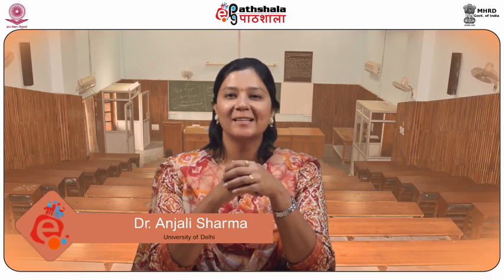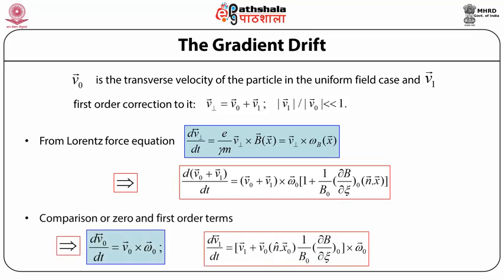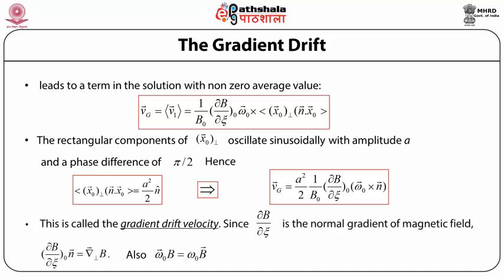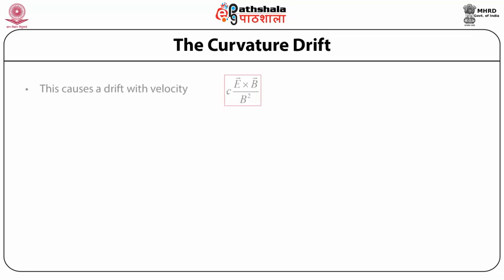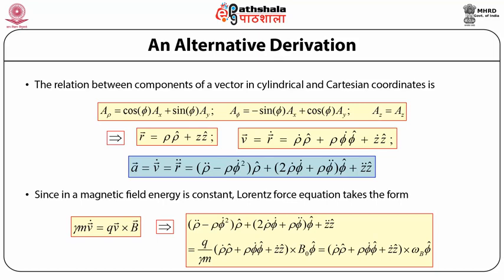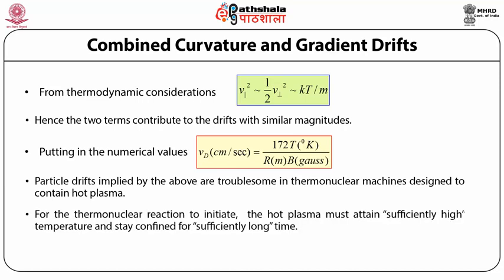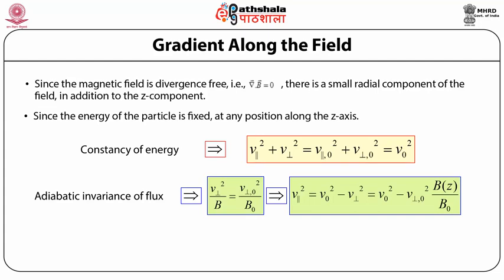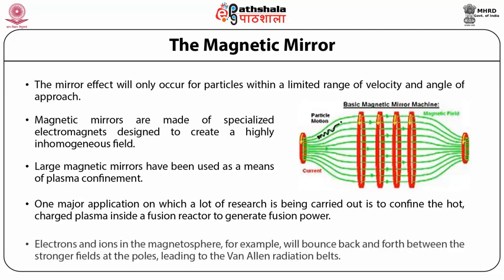Motion in Nonuniform, Static Magnetic Fields